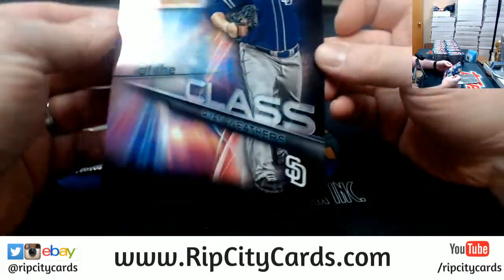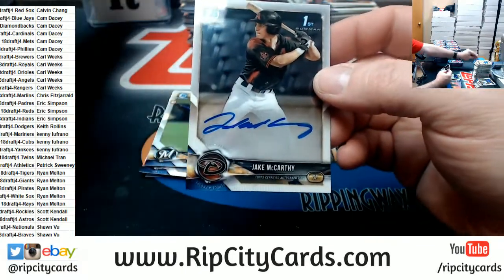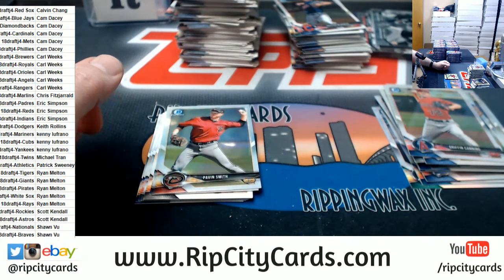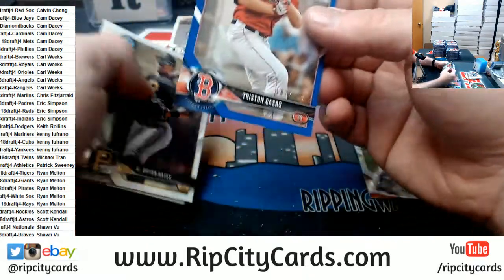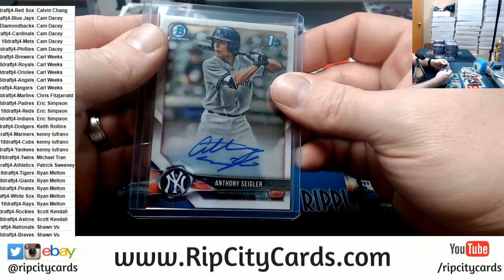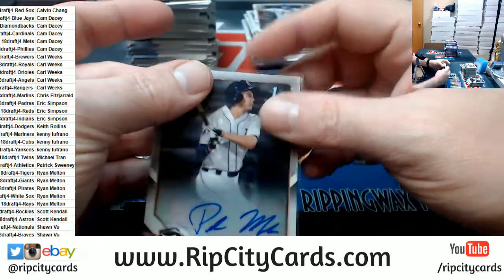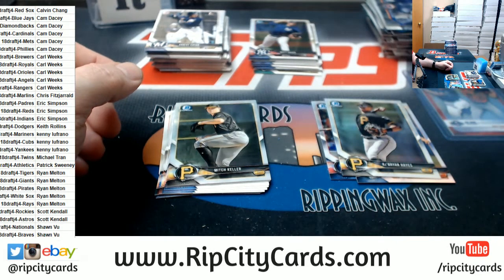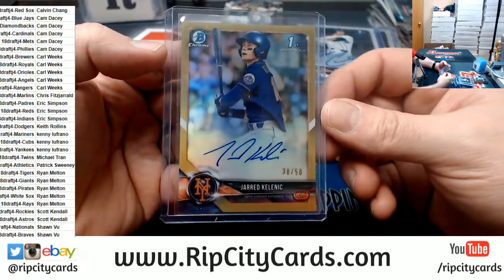2018 Bowman Draft Jumbo Full Case #4 RCC